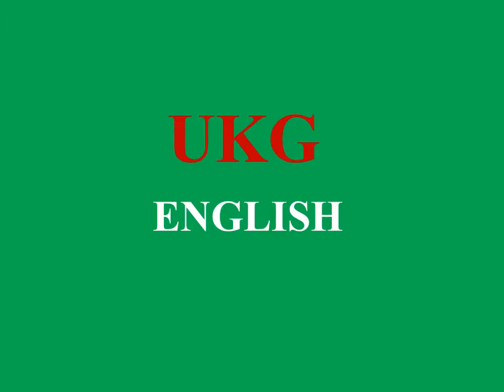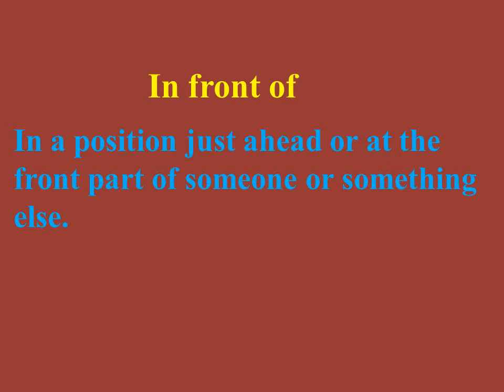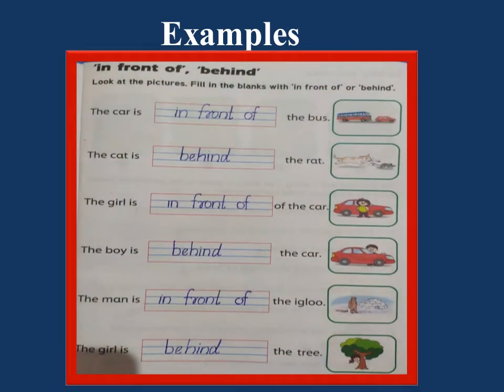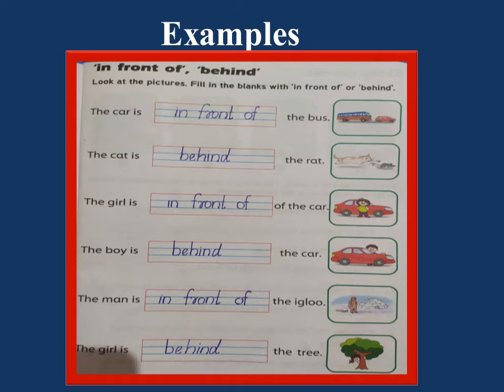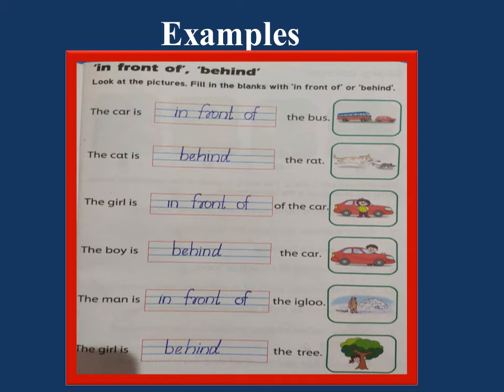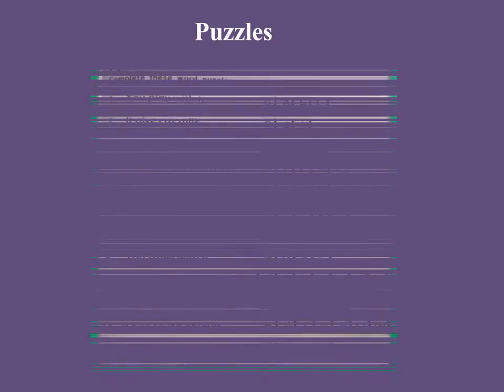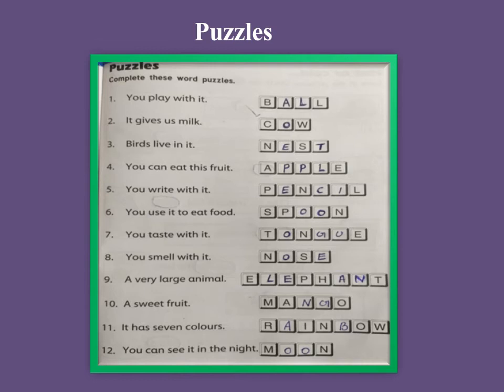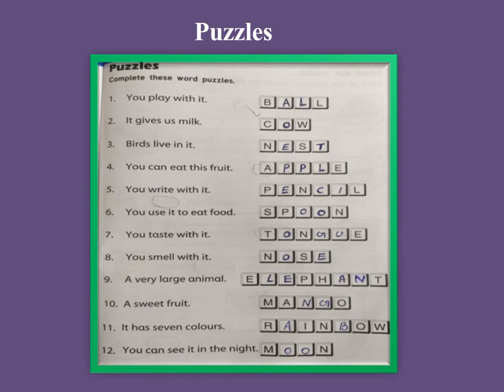Class - Ukg English - use of infront of or behind